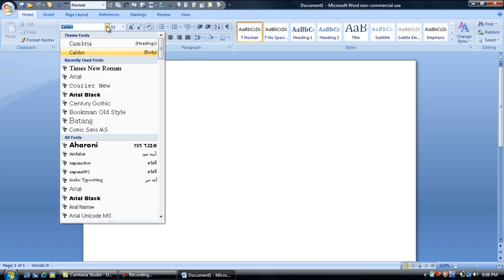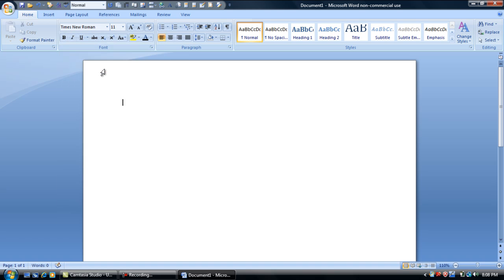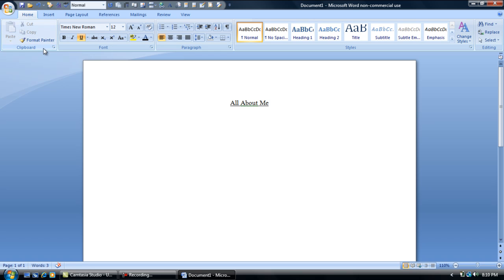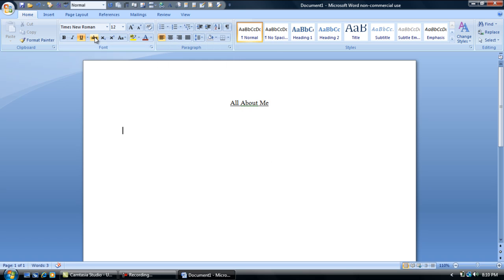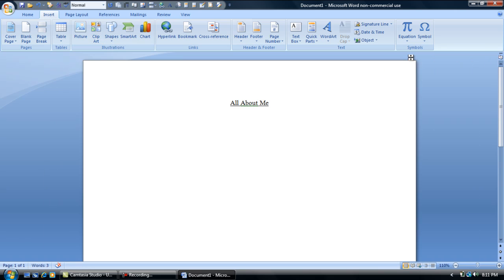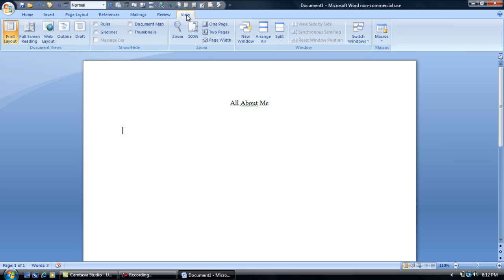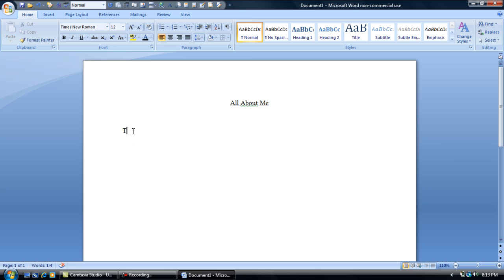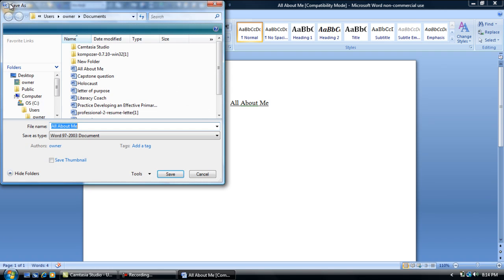How to Use Microsoft Works to Write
Teaching the basic functions of microsoft works to write a paper.